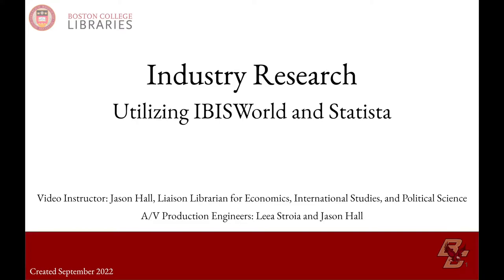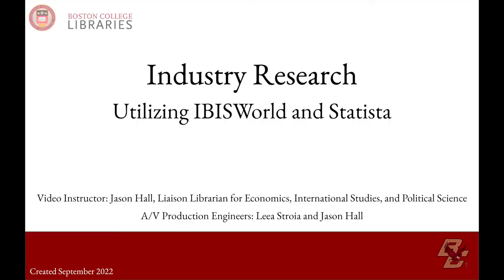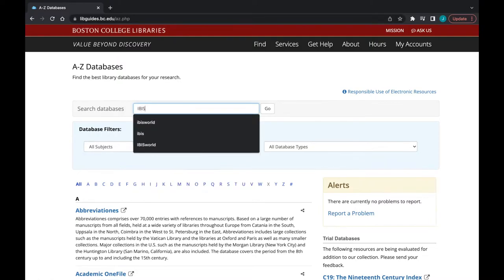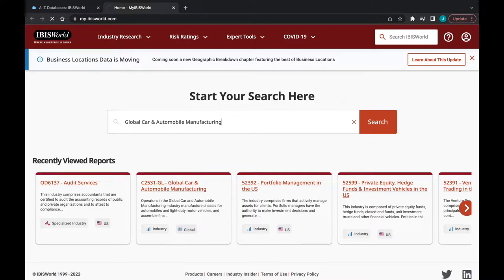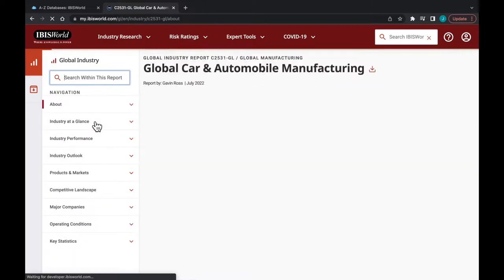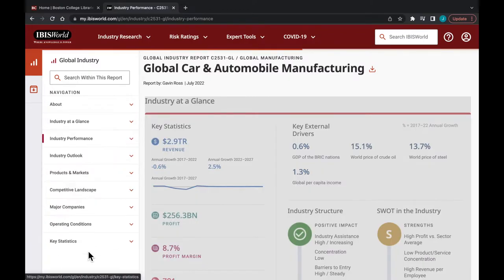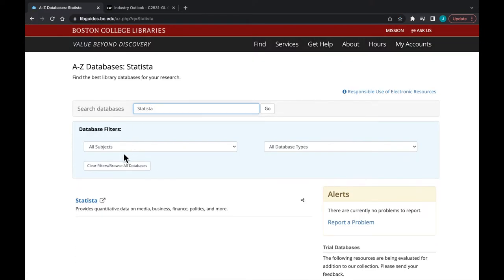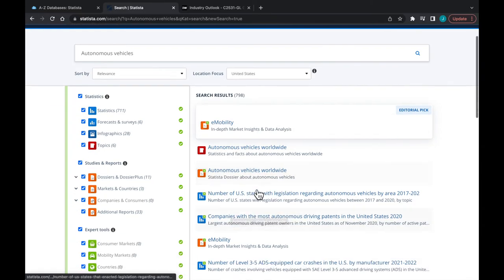CSOM: Portico Industry Research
This video is a part of the instruction series for Portico and can be found in the BC Libraries Portico Libguide